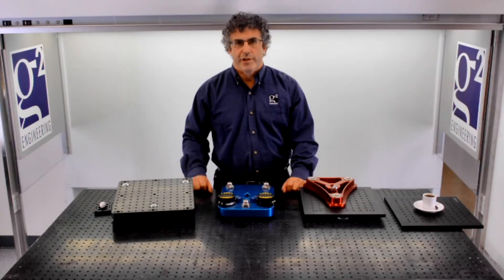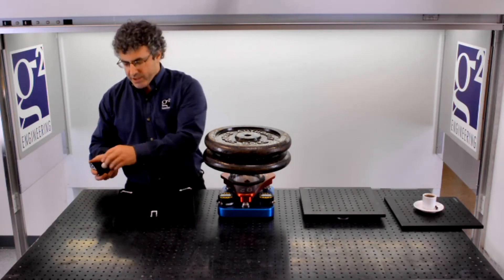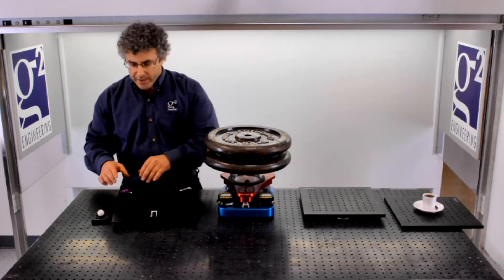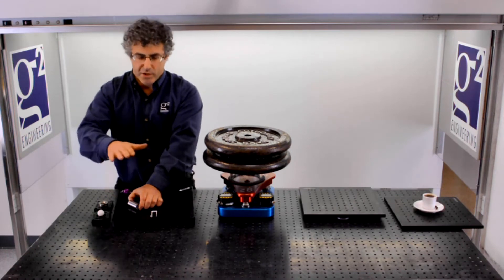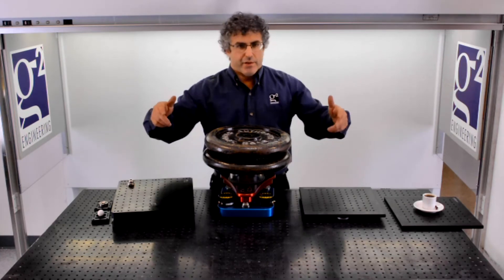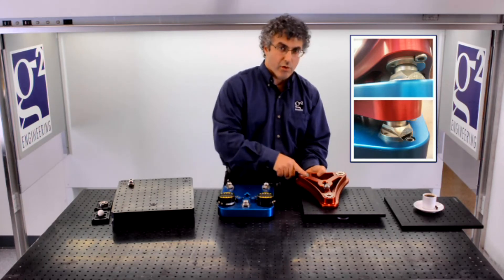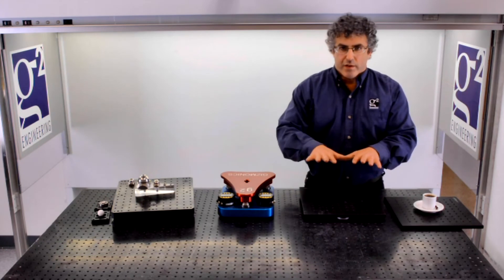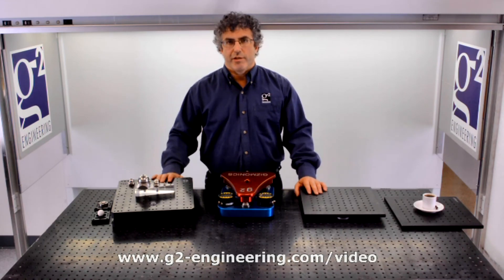Ruggedized 3-Legged Kinematic Mounts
Spherolinder and Three Bead Mount